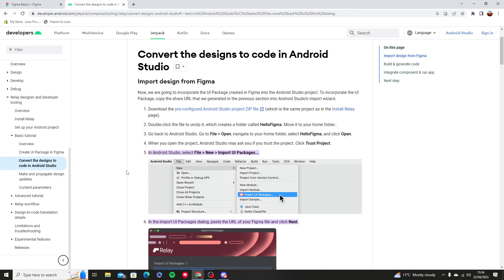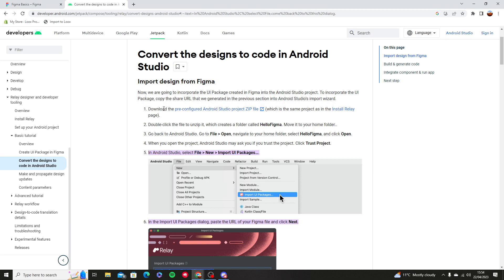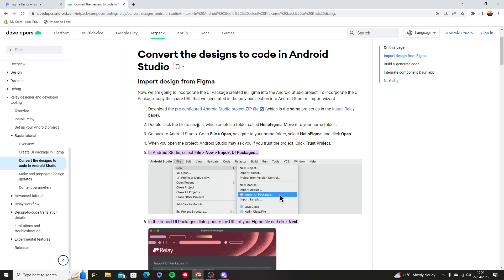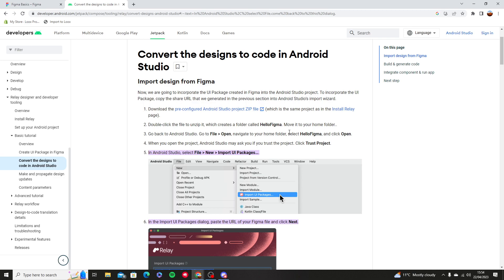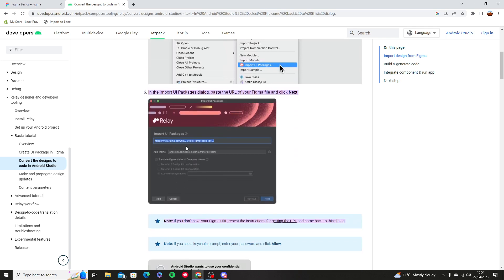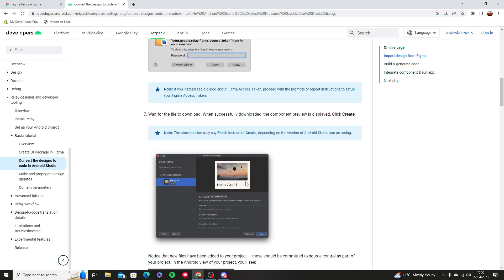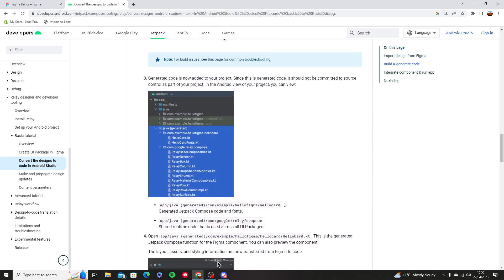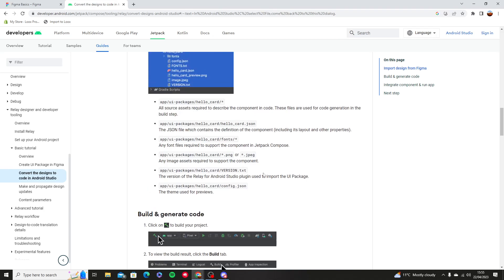How to Convert Figma Design into Android Studio (2026)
Learn How to Convert Figma Design into Android Studio. It is really easy to do and learn to do it in just a few minutes by following this super helpful tutorial to get a better understanding of everything.